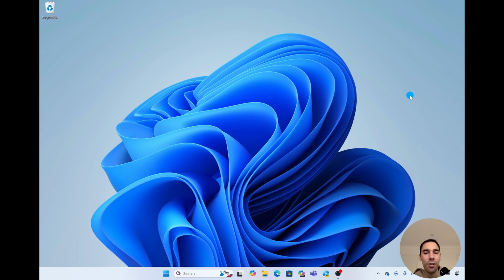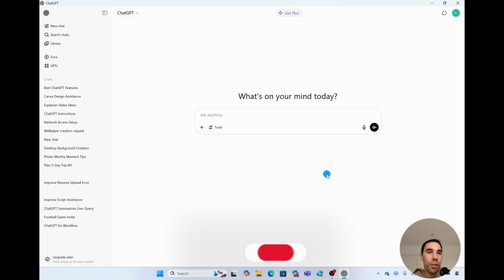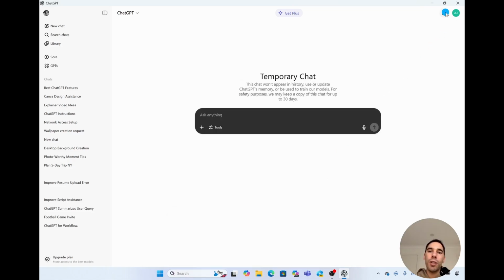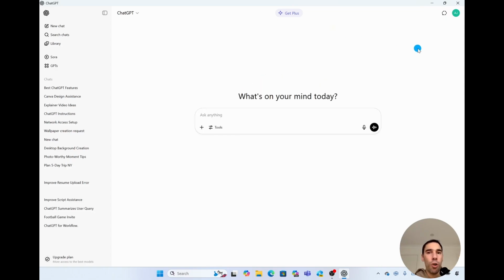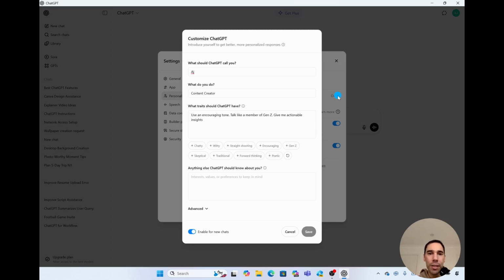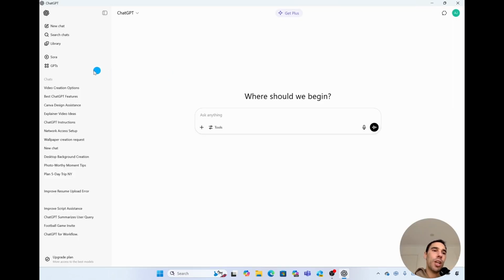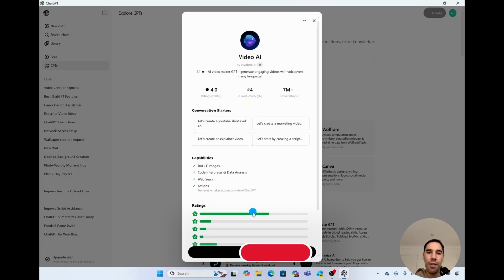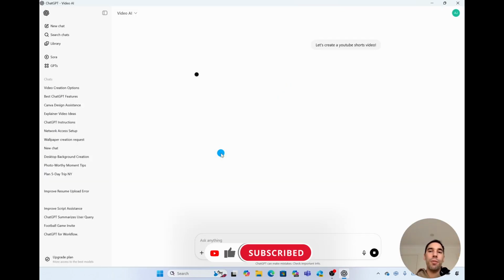5 ChatGPT Features You Need To Know in 107 seconds (2026)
In this video you will learn 5 tips and tricks to improve how you use ChatGPT.

Timestamps:
0:00 Intro
0:05 Feature #1 The ChatGPT Windows 11 App
0:16 Feature #2 Keyboard Shortcut to ChatGPT
0:26 Feature #3 Temporary Chat (Incognito mode)
0:42 Feature #4 Personalising ChatGPT
1:00 Feature #5 Accessing other GPT models